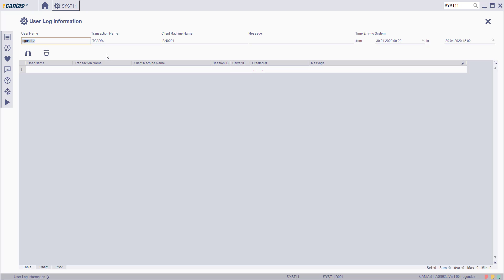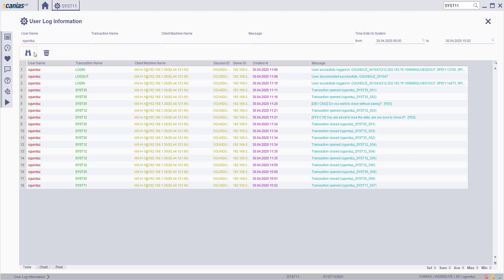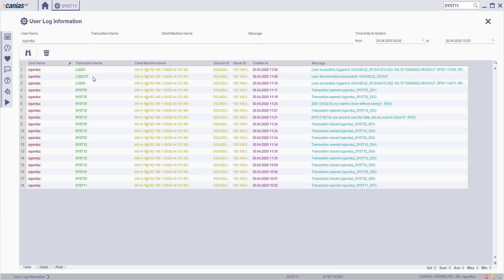SYS 10420 : SYST11 - Listing System User Logs